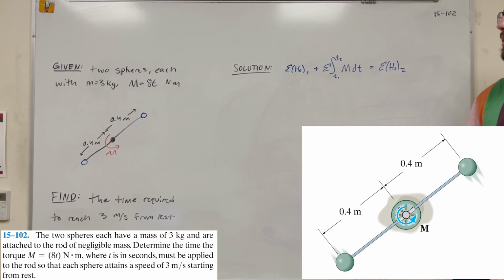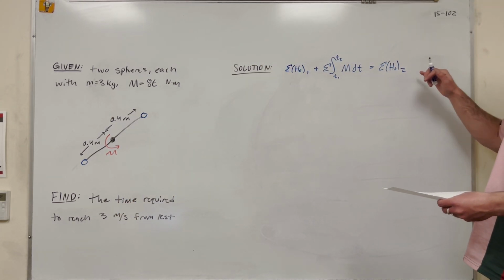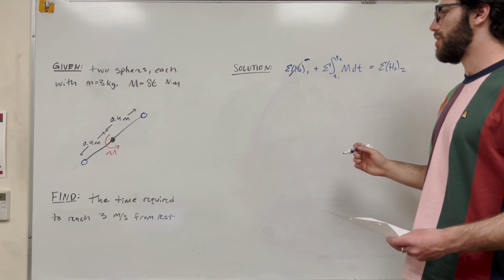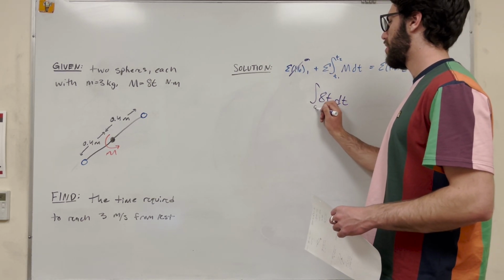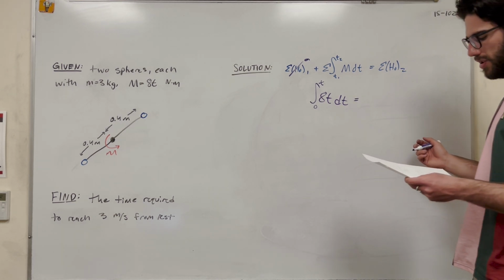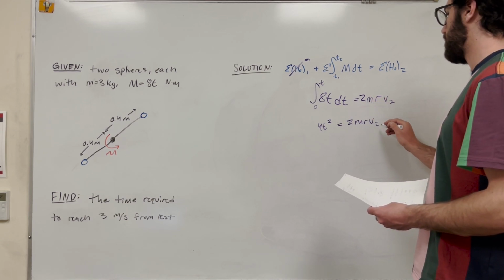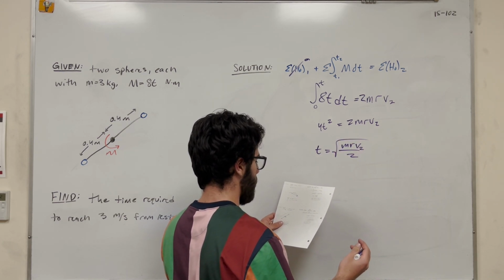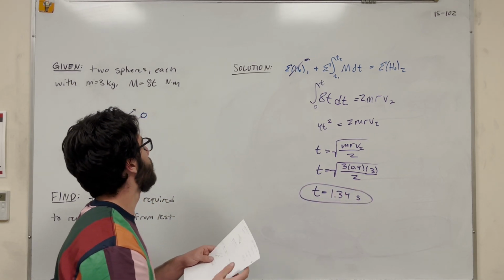The two spheres each have a mass of 3 kg and are attached to the rod of negligible mass - 15-102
15.5 Angular Momentum
15.6 Relation Between Moment of a Force and Angular Momentum
15.7 Principle of Angular Impulse and Momentum
15–102. The two spheres each have a mass of 3 kg and are attached to the rod of negligible mass. Determine the time the torque M = (8t) N m, where t is in seconds, must be applied to the rod so that each sphere attains a speed of 3 m/s starting from rest.

All problems from Engineering Mechanics: Dynamics Fourteenth Edition in SI Units by R. C. Hibbeler.